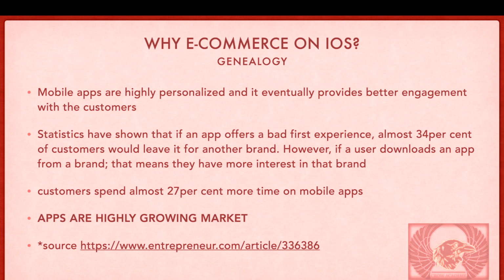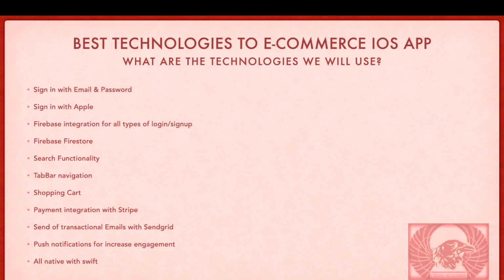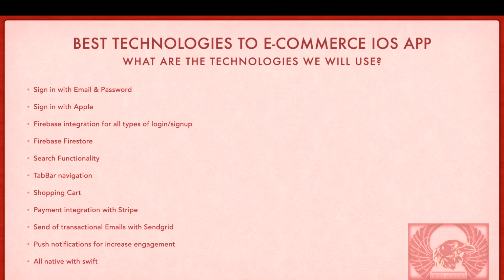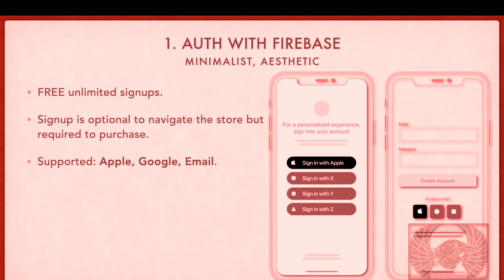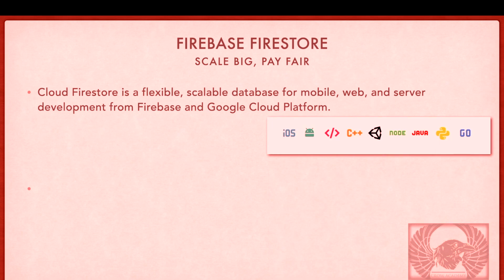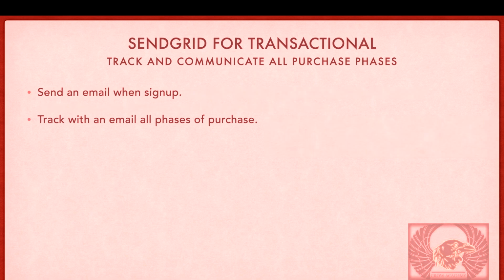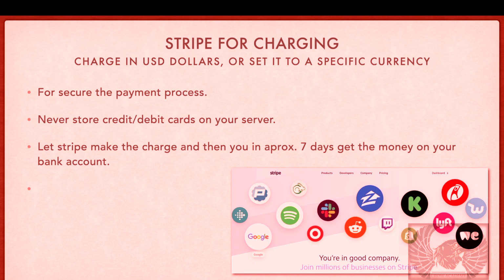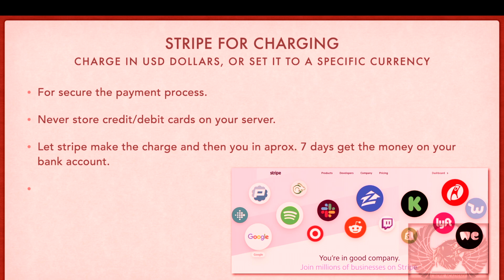iOS app E-commerce Template Free Open Source - Part 1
iOS app e-Commerce Template Open Source and Free.
This app store e-commerce template is going to use:
Firebase Firestore for the Database
Stripe for Charging and Payments
Sendgrid for transactional emails
Firebase cloud functions for backend
Push Notifications
Firebase Auth: Sign in with Apple, Google, Custom email

Ancient Aliens - Learn Science Games
Learn  Chemisty